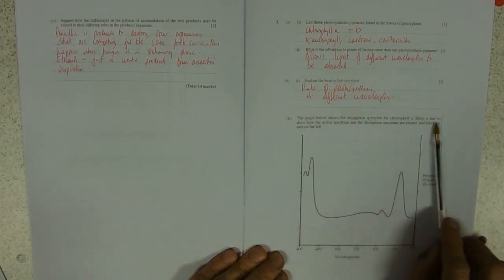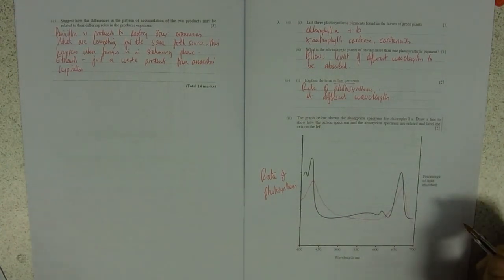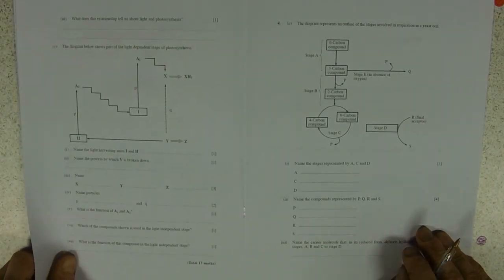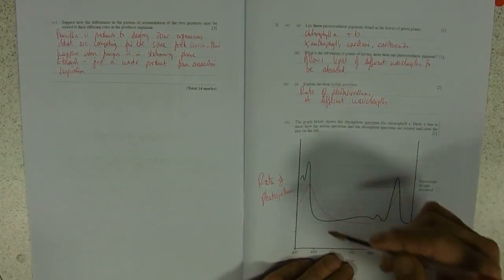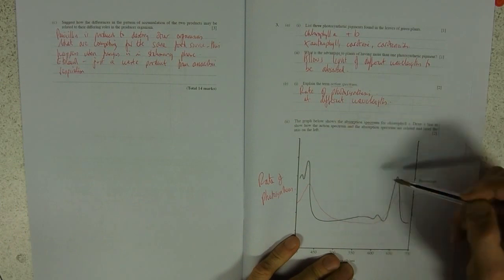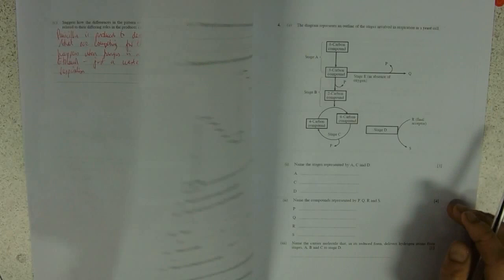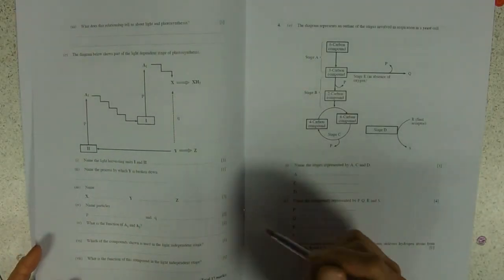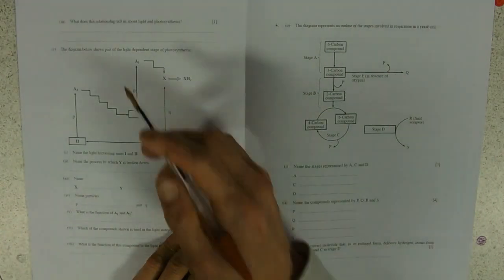KA5 C1 Mock 1 Q3 Light dependent reaction MODEL ANSWER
Rather dependent on you knowing the answers